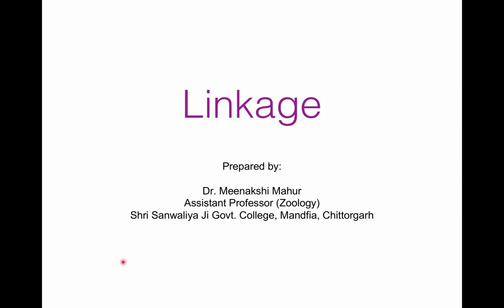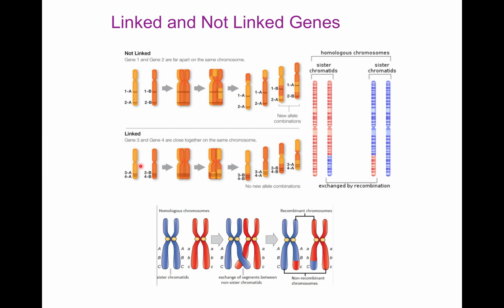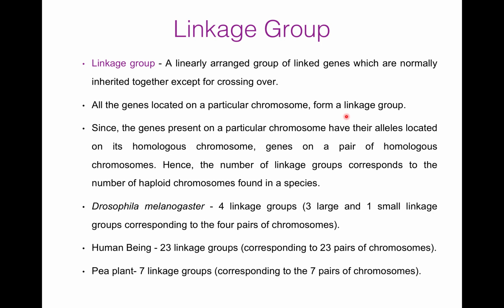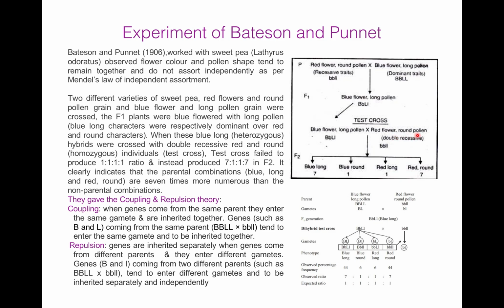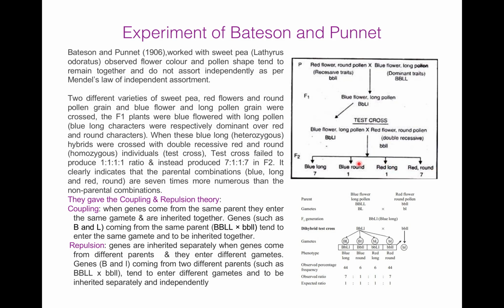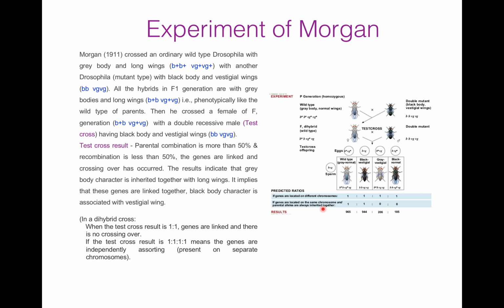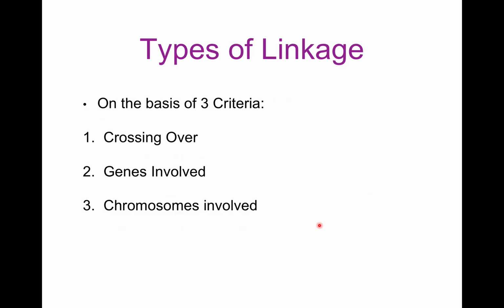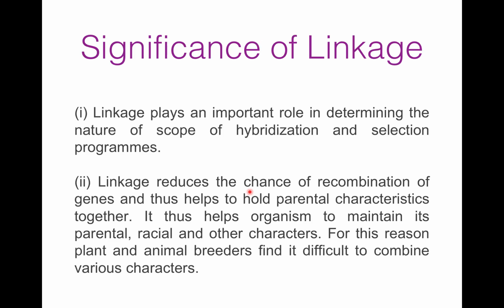Linkage (Zoology, BSc.II, Paper II) in English